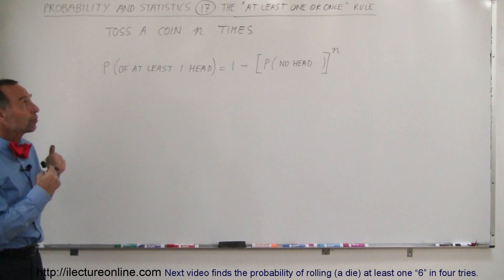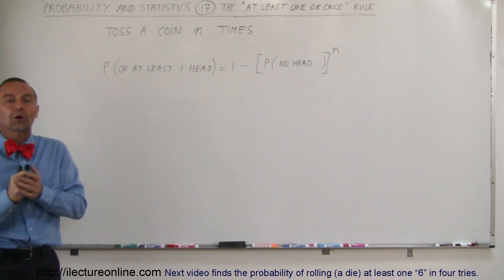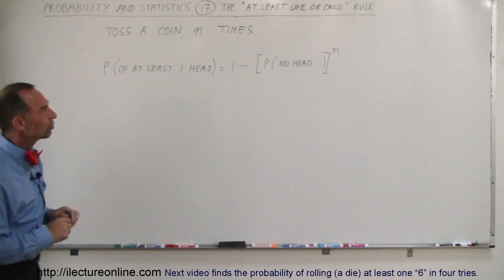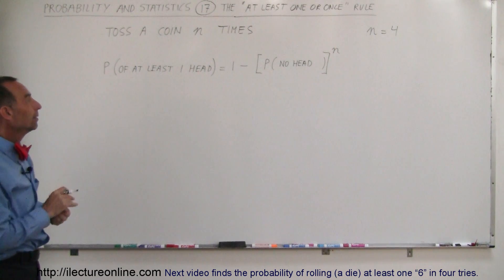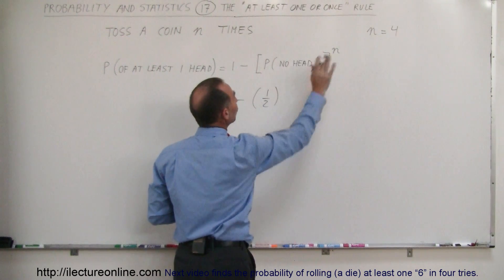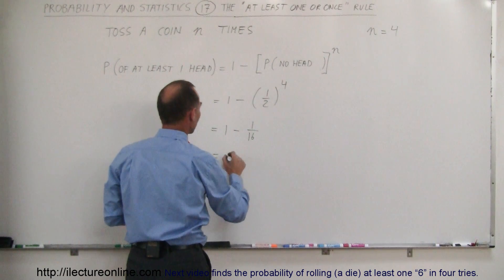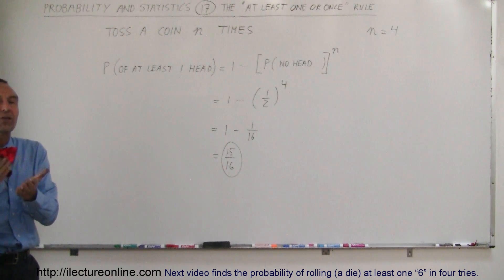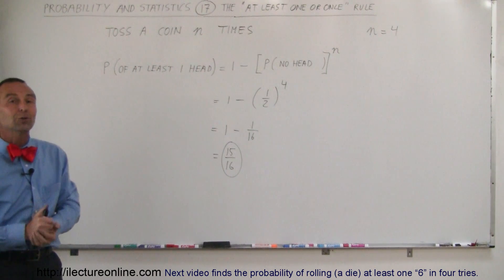Probability & Statistics (17 of 62) The "At Least One or Once" Rule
In this video I will explain the “at least one or once rule”.